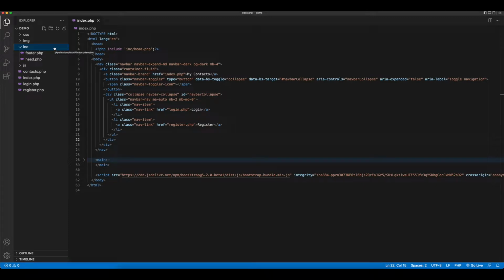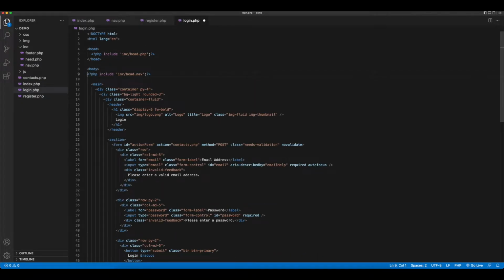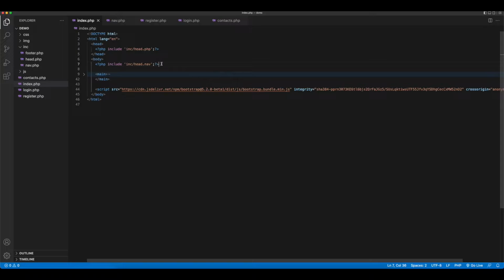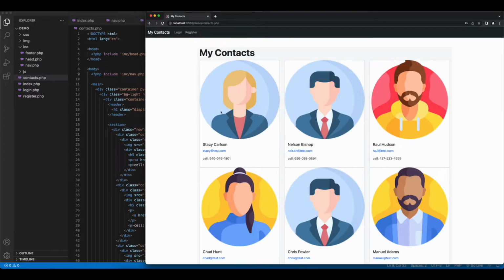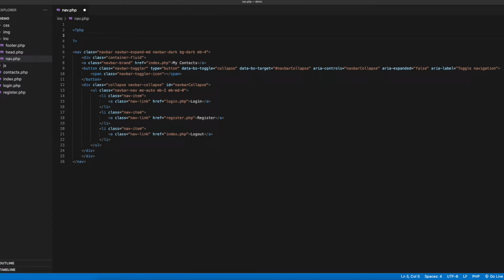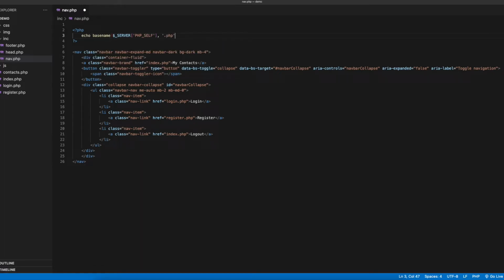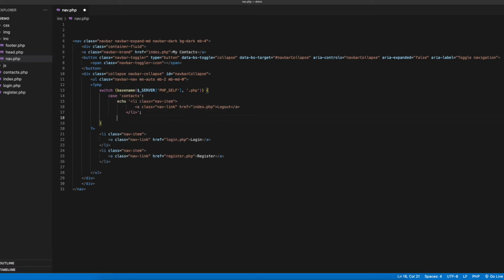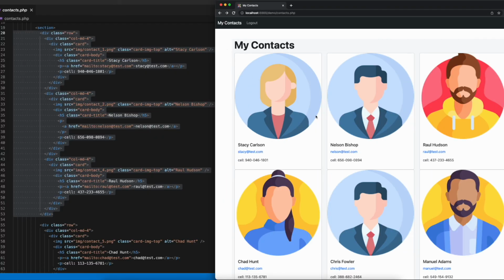4. LAMP: PHP Dynamic Page Content PT I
In this video, we'll make our site navigation dynamic using PHP.